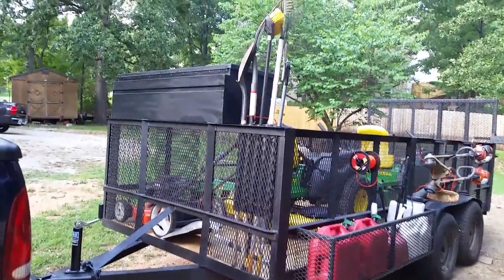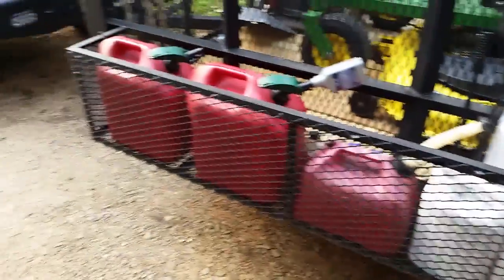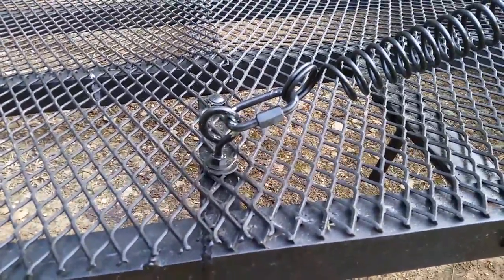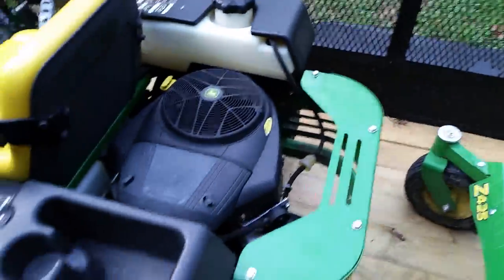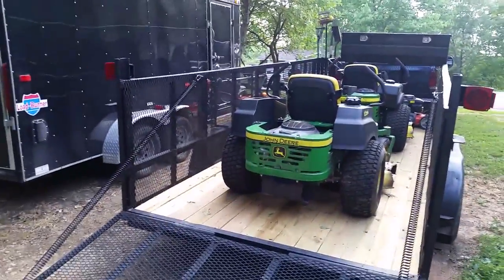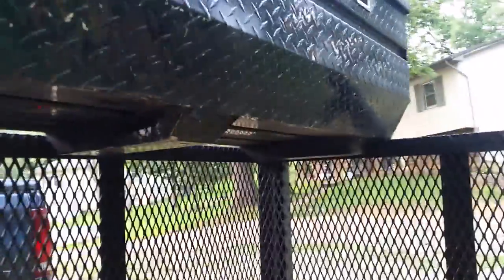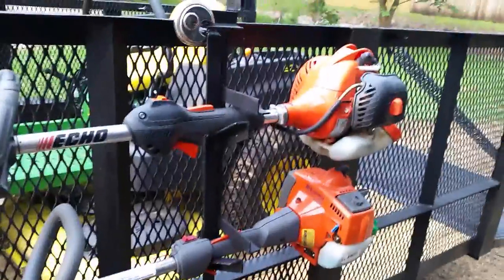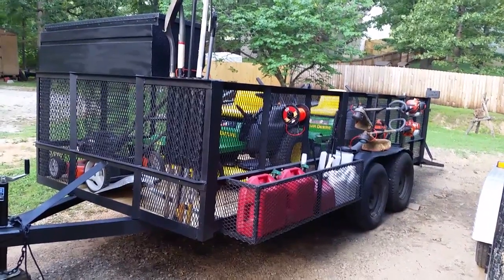DLC - 2016 Landscaping/Mowing Trailer Setup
Dependable Lawn Care - My new mowing trailer setup for 2016.